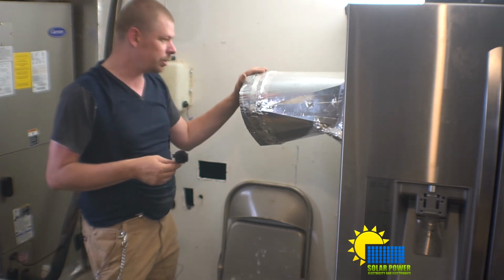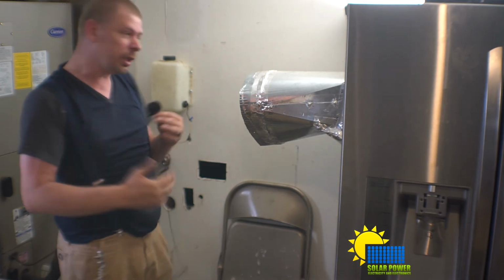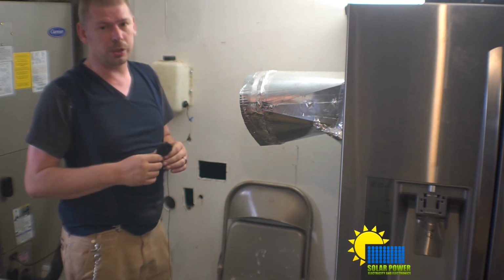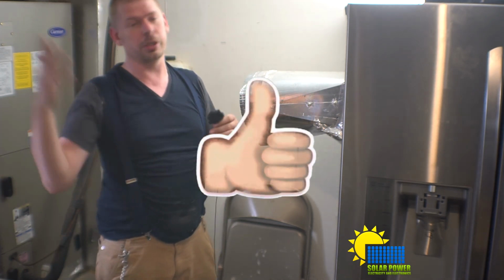Solar Bitcoin Farm Noise And Heat Reducer Providing Free Bitcoin For Heat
The best way to reduce the audio and also trap the heat for the cold winter nights